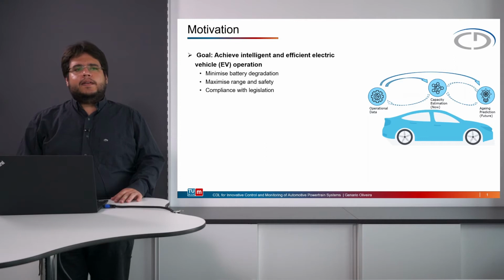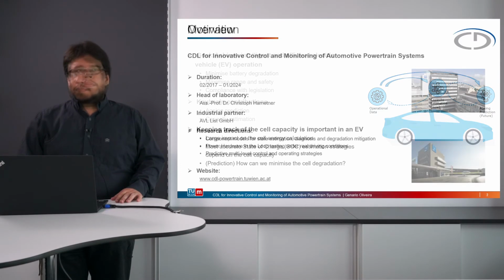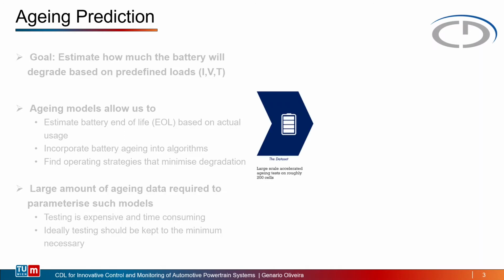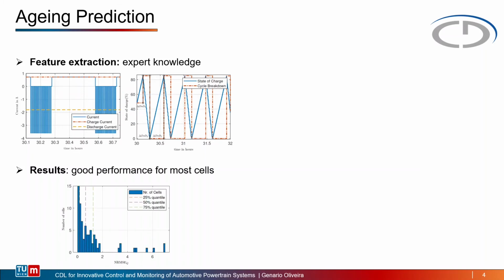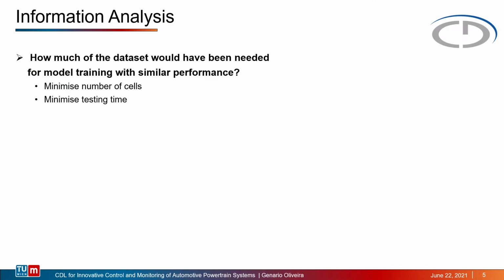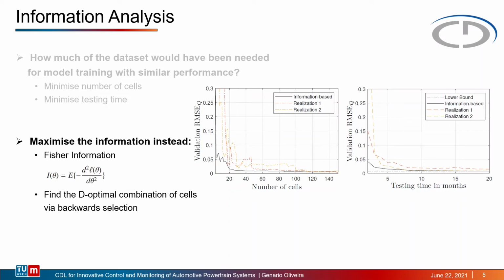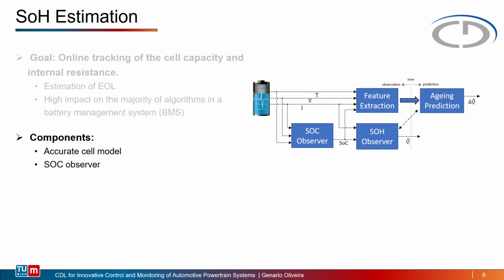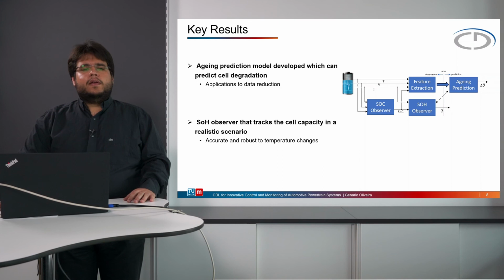Battery Ageing Modelling and Health Monitoring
Battery Ageing Modelling and Health Monitoring. This Video is a research project of the Institute of Mechanics and Mechatronics, Div. of Control and Process Automation.